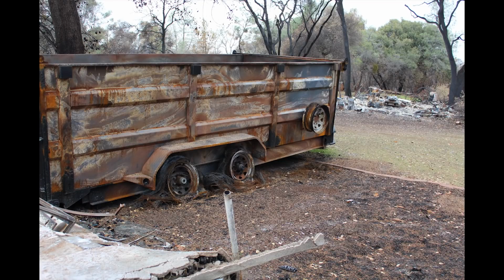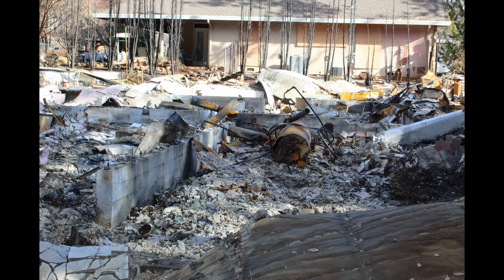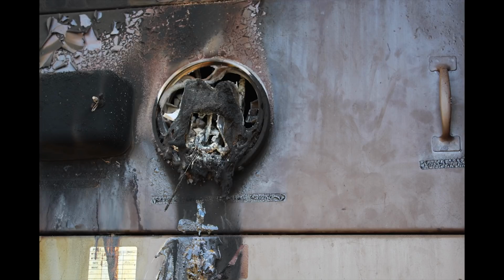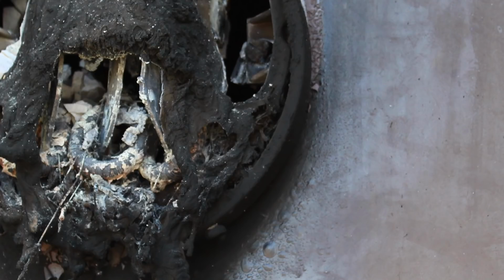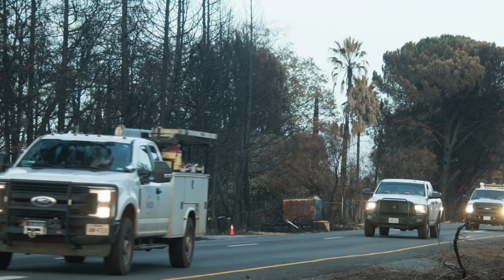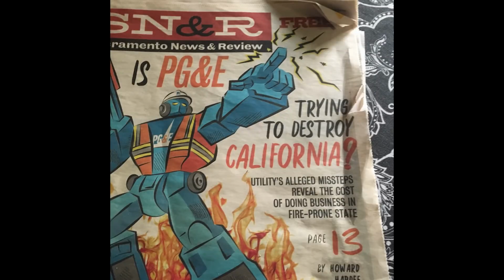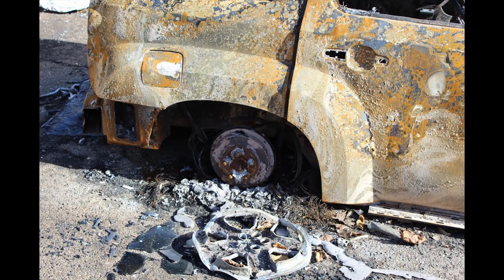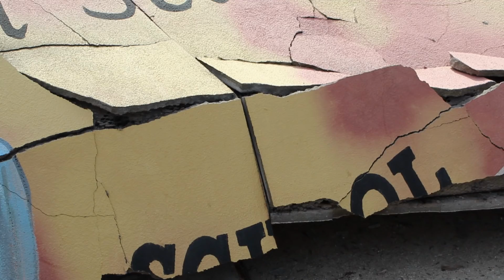MELTED SMART METERS!! Part 2 Paradise Fires--Massive "Event" Expert Testimony Retired Fire Captains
Paradise Fire DEWs Smart Meters Retired Fire Captains and Fighters John Lord and Matt Geo Engineering Chem Trails--with Photos from John Lord. All photographs with the exception of a few stills from videos are taken by John Lord (c) 2018 December Paradise Fire.